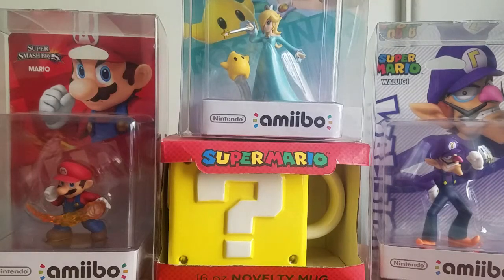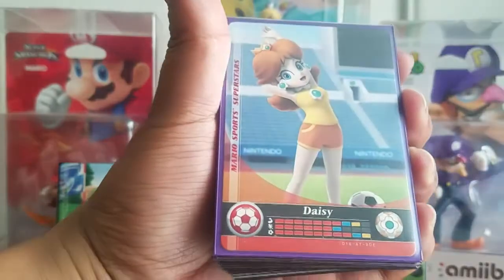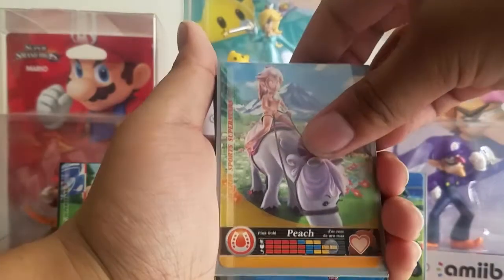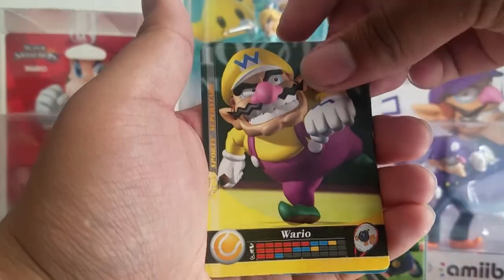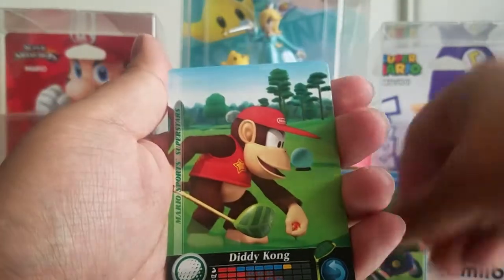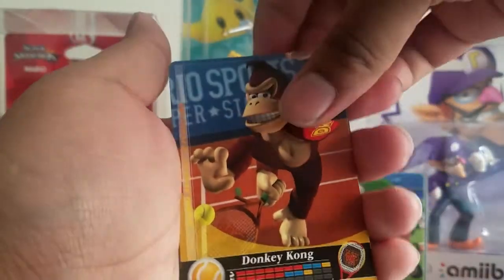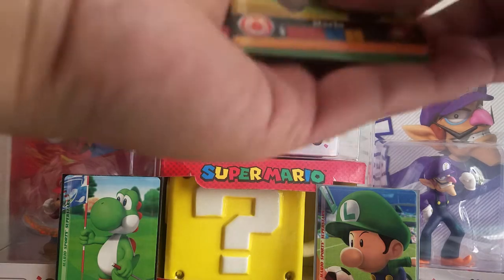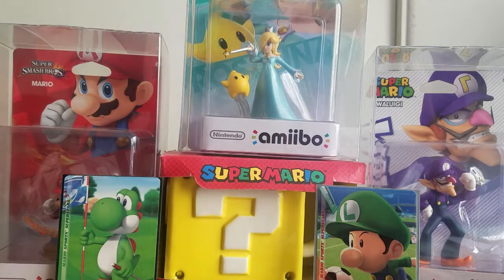Mario Sports Superstars Opening #6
Hello Everyone!!!

Went to Toysrus today and found 4 more packs of Mario Sports Superstars.

 I am hoping we can get some new cards this time. I hope you guys enjoy!!!